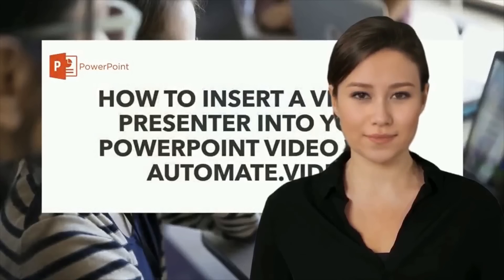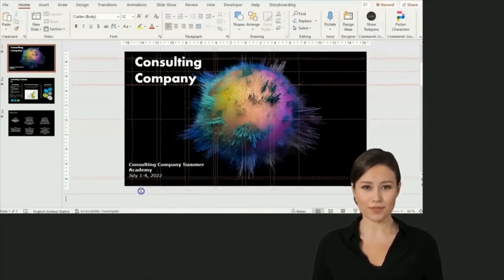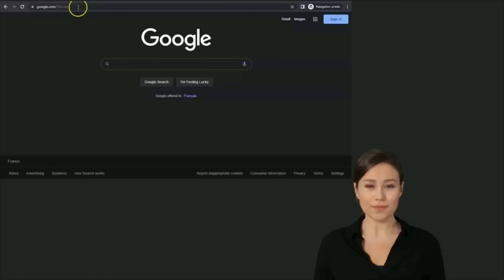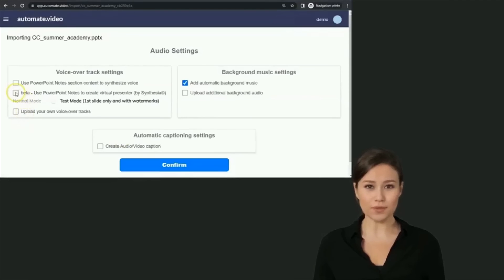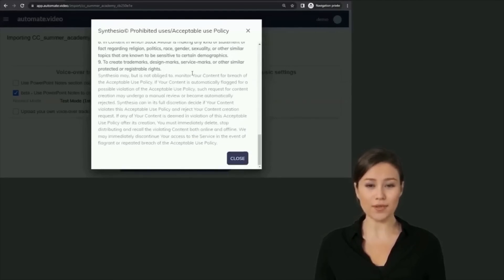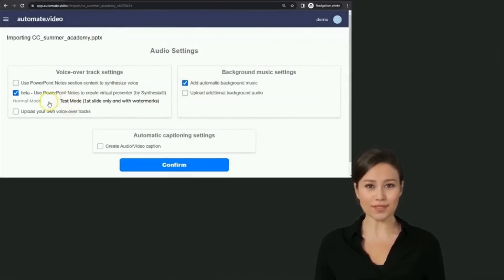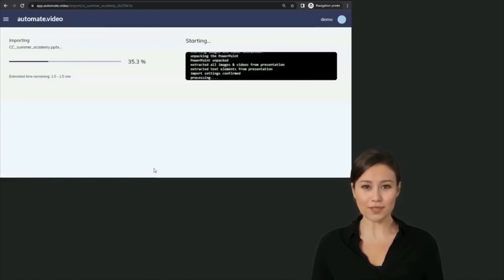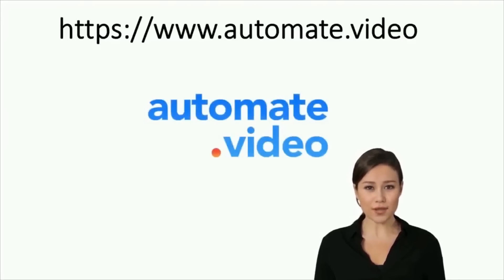How to create a virtual presenter automatically for your PowerPoint presentation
To create a virtual presenter for your PowerPoint, you just need to write your script in the Notes section of each slide in your PowerPoint presentation.
Another option is to record your voice in PowerPoint. To do so, click on Insert, Audio, and Record Audio. The audio file will be inserted into your slide.
After you upload your PowerPoint, the import options screen will appear. Click on “Use PowerPoint Notes to create virtual presenter”. Make sure you read the content restrictions, then click on the close button. A list of stock virtual presenters will appear. Select the one you want for your video and then close the popup window.
By default, the test mode is enabled, so you can preview what your virtual presenter will look like. In test mode, the virtual presenter will have watermarks. If you are ready to generate your final video, click the switch button to go into normal mode. Your monthly virtual presenter time credit will then be debited by the duration of the video. Click “Confirm” to launch the import.
The virtual presenter generation will take a few minutes, depending on the duration of your video, you can close this window and you will receive a notification email once the video is ready.